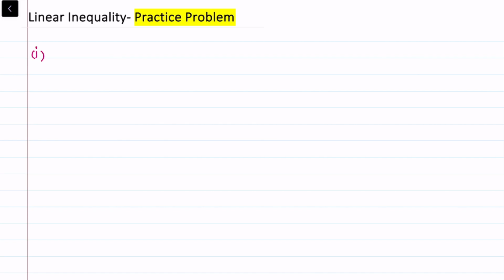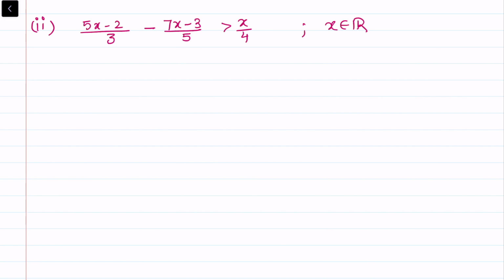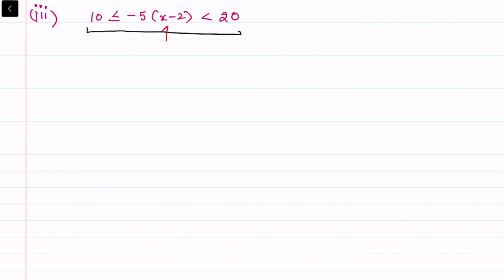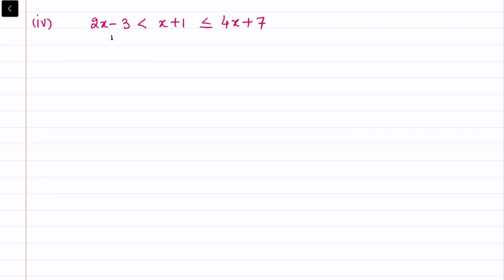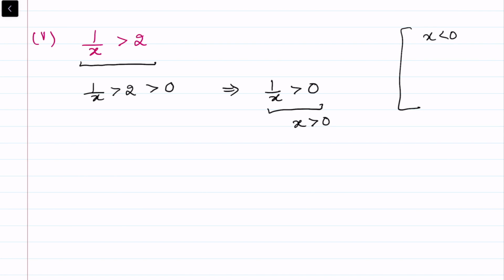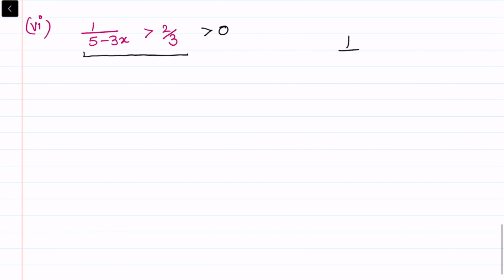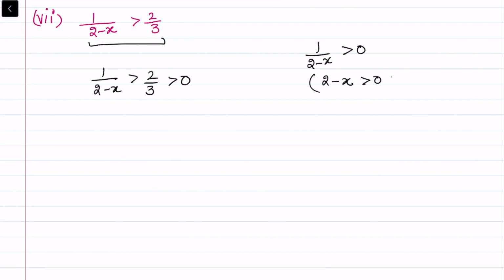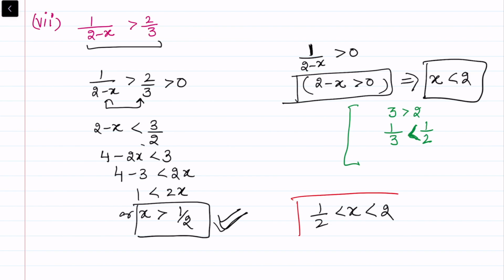Class 11 Maths | Linear Inequality | Part 4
This video is about Class 11 Maths | Linear Inequality | Part 4